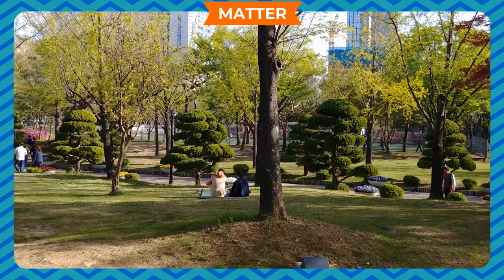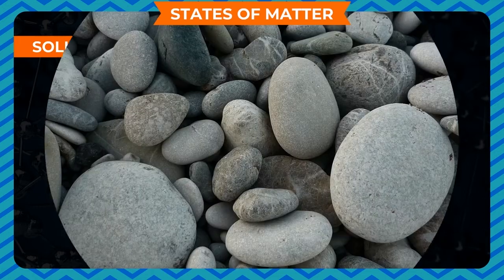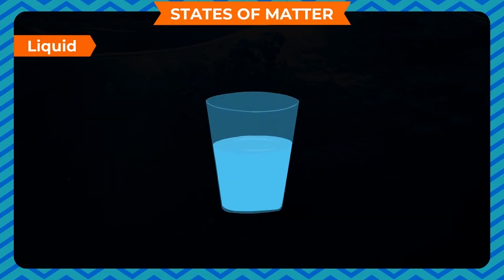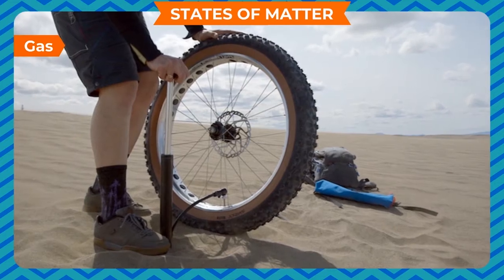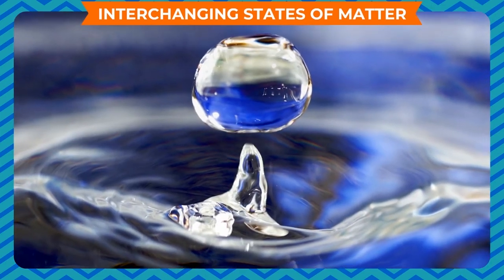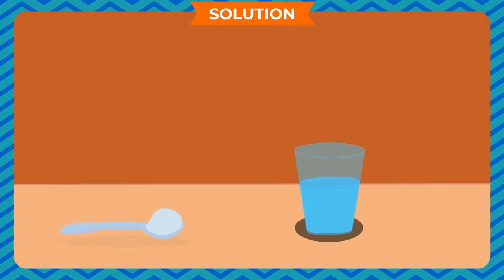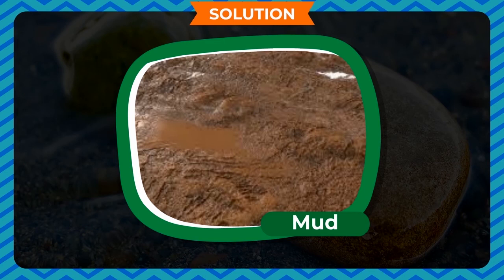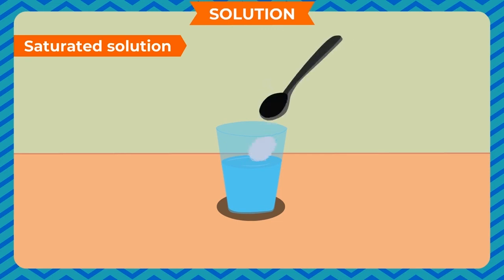MATTER CLASS-4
TOPIC  :  ( MATTER  )
CLASS : 4